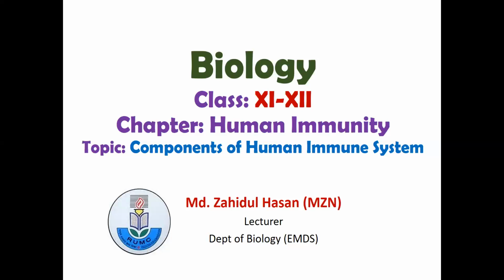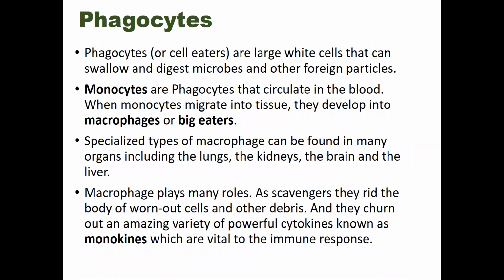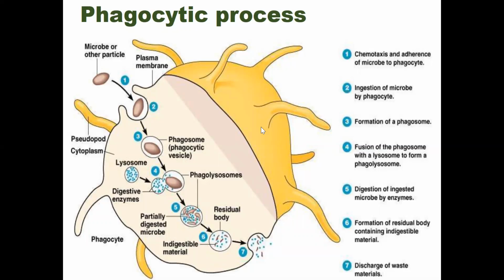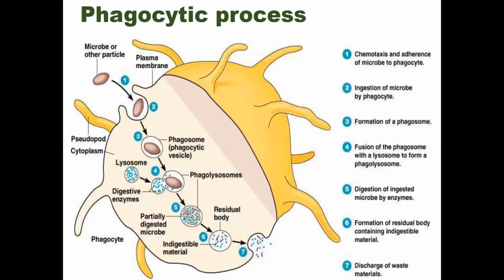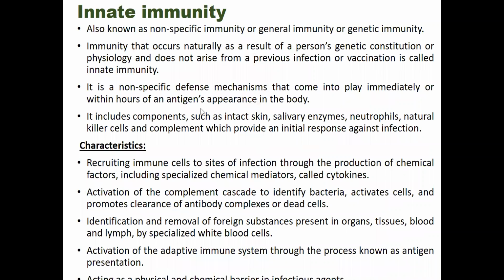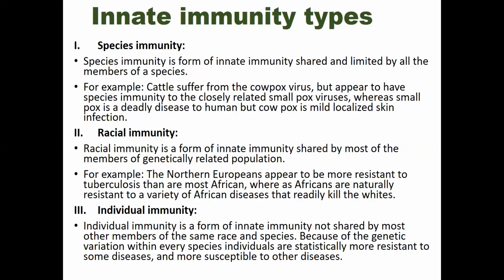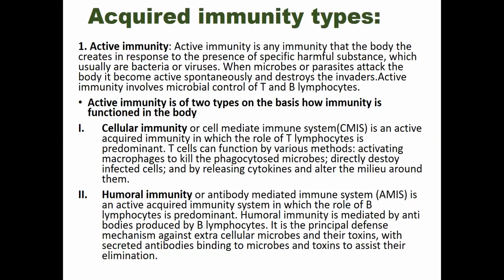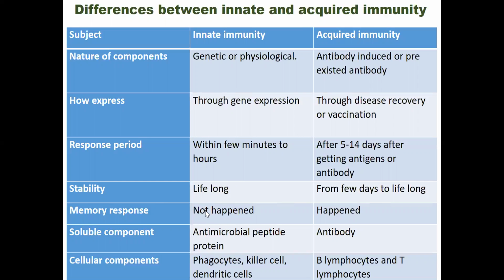Human Immunity (Components of Human Defense Systems)